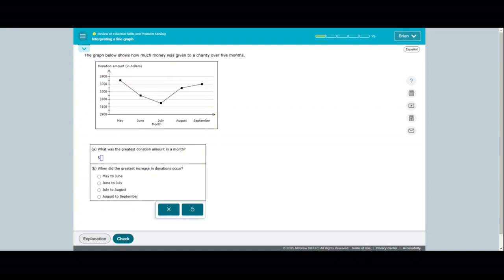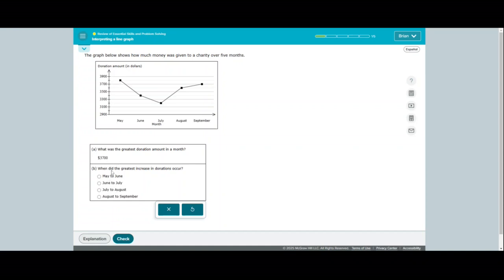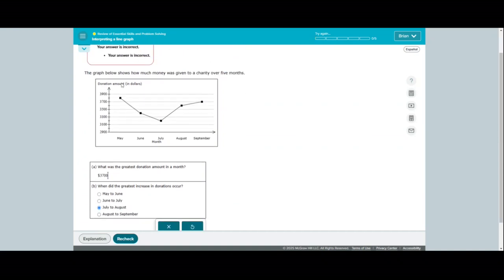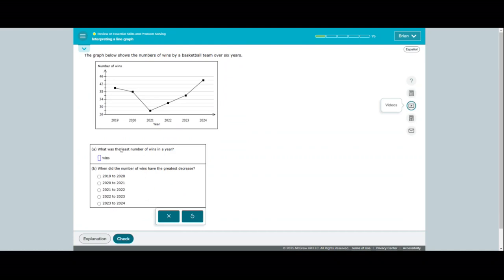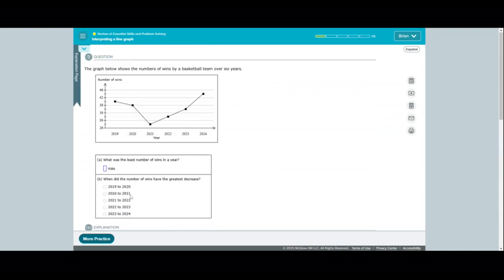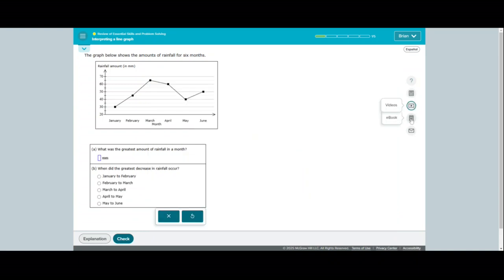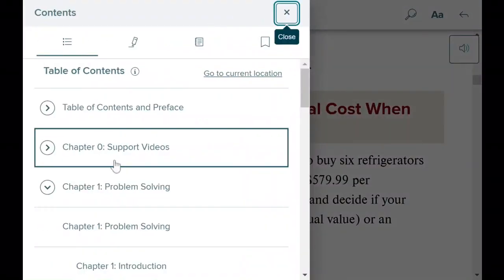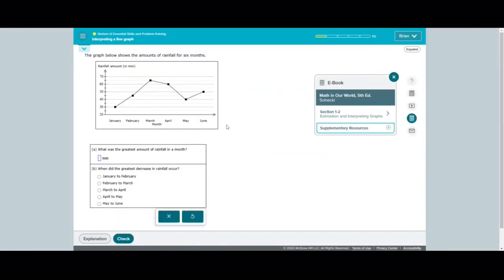MA 115 OBJ HELP Video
GRCC, MA 115, ALEKS, Hadley